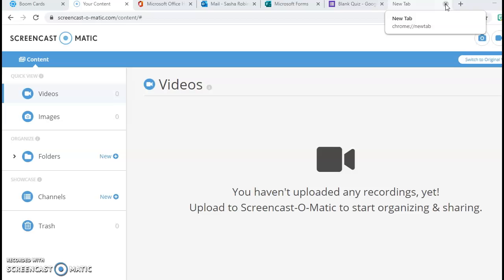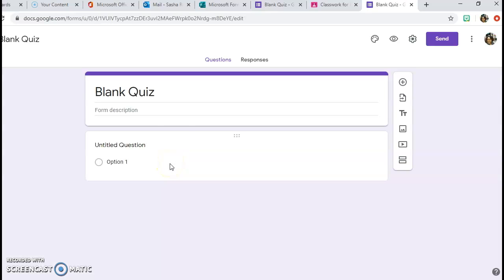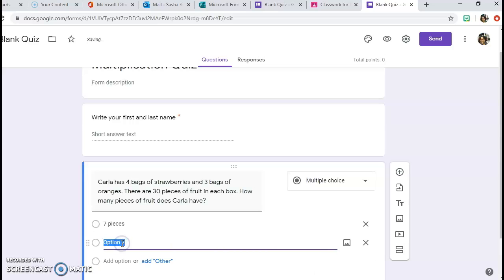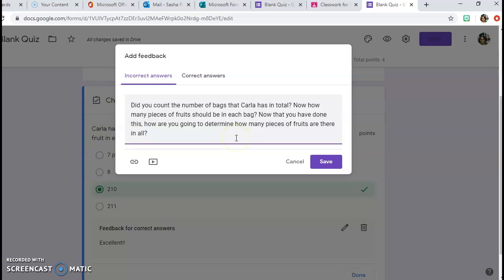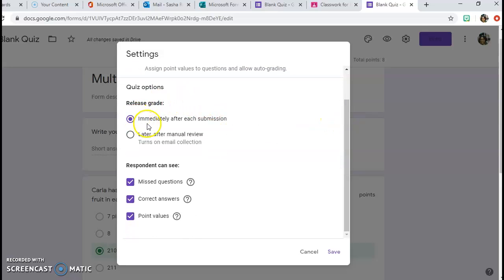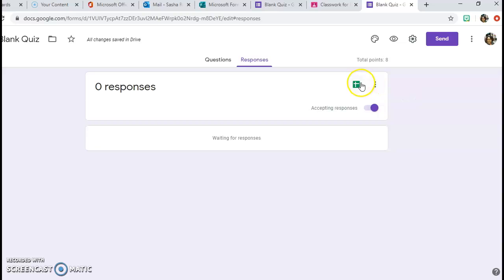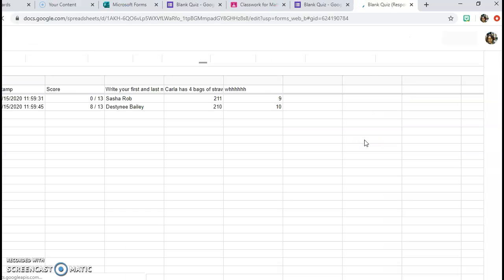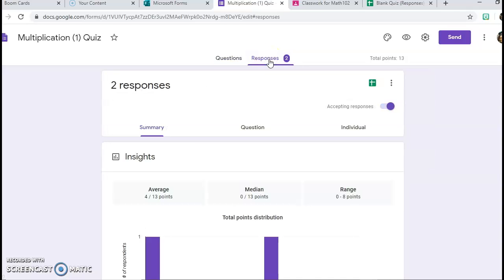Google Forms Tutorial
Directions on how to create google forms and share them via whatsapp